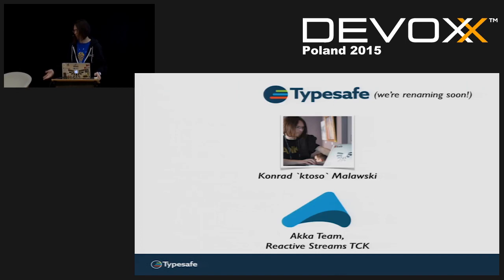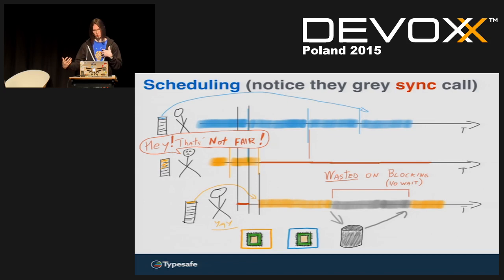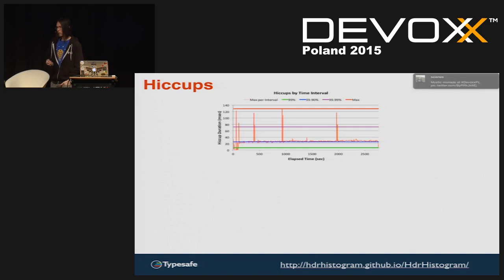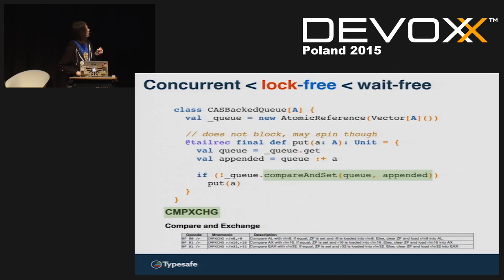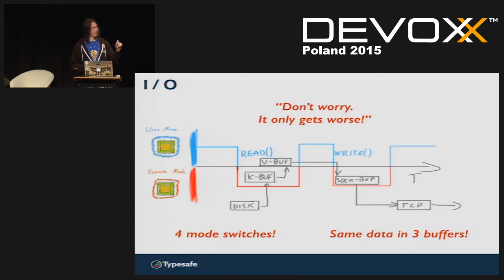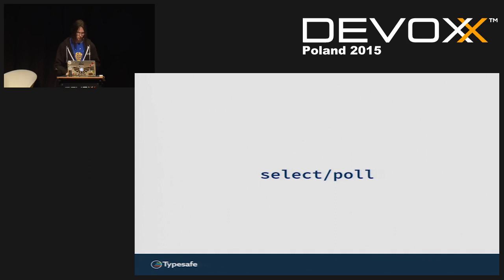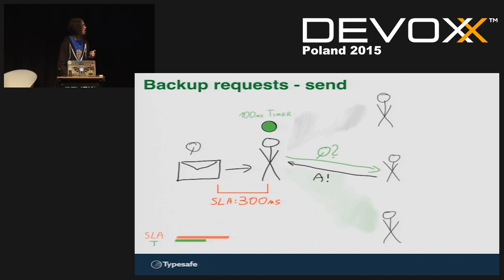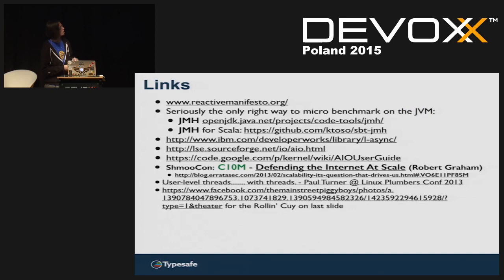Need for Async: In hot pursuit of internet-scale app architectures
It's the year 2015, so unless you've been living under a rock for the last decade, you probably have heard about servers and platforms needing to go asynchronous in order to scale. But really, how deep did you dive into the reasons as why this need arrises? This talk aims to explain the various reasons and techniques that can be (and often are) used in developing high performance web applications - from the kernel depths, to the high level abstractions that all contribute to such designs.We'll start with the lowest level of them all - the network transports we all use and how they impact latency in our systems. Then we will move on to operating systems' socket selector implementation details and the now legendary C10K problem, to see how implementations were forced to change in order to survive the ever-rising number of concurrent connections. Next we'll dive into processor and thread utilisation effects and how parallel programming - using either message-passing or stream processing style libraries fits into the grand picture of pursuing the most stable and lowest latency characteristics we could dream of.

Author:
Konrad Malawski
Konrad is an enthusiastic (and certified) Java programmer and OpenSource/FreeSoftware fan. He's currently mainly interested in JEE apps, using the typicack stack such as JPA/GWT/Spring on the server-side. He's also done a few J2SE  apps using the NetBeans Platform and lately a little Griffon. He's also happily developing small Android apps to ease his life. He's constantly keen on learning new tech such as Grails or Griffon and lately also learning Scala - all in the pursuit to become an real Pragmatic Programmer.